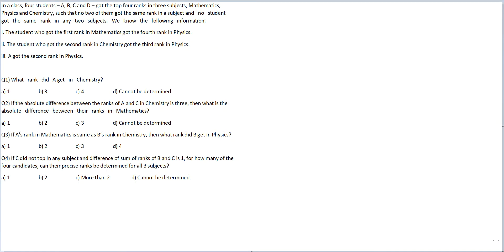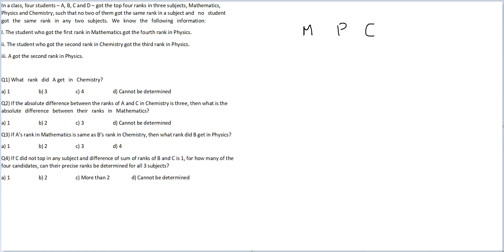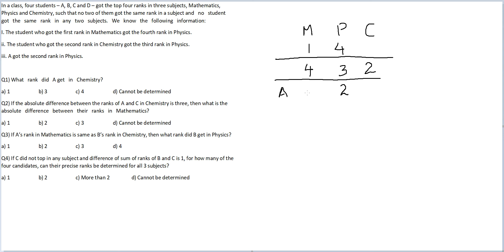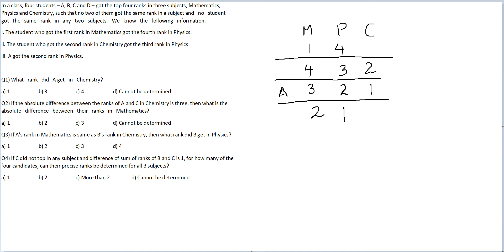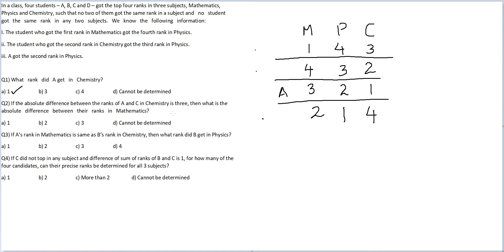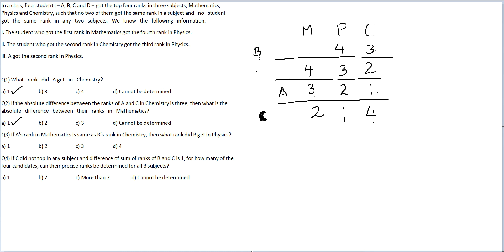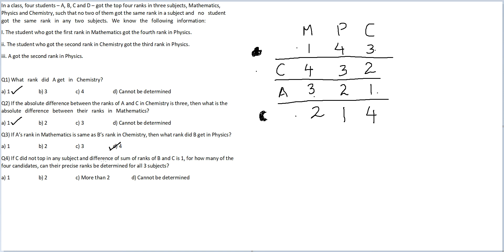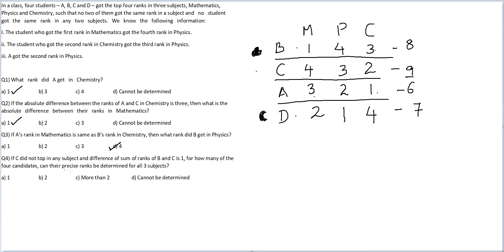DILR Set-10 | CAT 2025 Preparation | Anastasis Academy MBA Prep | 16K+ Views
🔥 DILR Set-10 from Anastasis Academy has now crossed 16K+ views — a trusted resource for CAT aspirants aiming to master Data Interpretation and Logical Reasoning (DILR).
Whether you’re preparing for CAT, XAT, NMAT, or SNAP, this video will help you understand concepts, solve questions faster, and boost your accuracy.

📌 What you’ll learn in this video:
✅ Step-by-step solving of a complete DILR set
✅ Time management tips for high-pressure CAT sections
✅ Logical approach to complex DI & LR questions
✅ Common mistakes to avoid in DILR

This DILR practice set is perfect for:

Beginners looking for a strong foundation
Intermediate learners aiming to improve speed
Advanced aspirants wanting to fine-tune their strategies

At Anastasis Academy, we provide concept clarity + practice drills for CAT, XAT, NMAT, SNAP and other MBA entrance exams. Our proven teaching methods have helped hundreds of students crack top B-schools like IIMs, XLRI, NMIMS, IMT, and more.

What does the paid course include:
The CAT 2025 DILR Course Bundle is a structured, mentor-led program designed to help you tackle the most unpredictable section in CAT.

With a mix of video lectures, CAT-level practice sets, detailed strategies, and mock drills, this course helps you build logic, improve accuracy, and boost confidence.

📌 Topic-Wise Video Lectures – Covers all key areas: Arrangements, Puzzles, Venn Diagrams, Games & Tournaments, Bar Graphs, Pie Charts, Tables, Caselets & Data Sufficiency
📌 PDF Notes + Solved Examples – Build conceptual clarity
📌 CAT-Level Practice Sets – Handpicked by 100 %iler
📌 Twice a Week Live Zoom Session – Set-solving strategy & theory coverage
📌 Sectional Tests & Timed Drills – Practice under pressure
📌 Beginner to Advanced Progression – Structured for every level
📌 Practise Sets - 1000+ Practice Sets with video solutions
📌 Live Workshops– Problem-solving, mock analysis, revision boosters
📌 Doubt Support – Via Telegram & Live Zoom Sessions
📌 Special Sessions to enhance tesk taking skills– Focusing on temperament management, question selection exercises